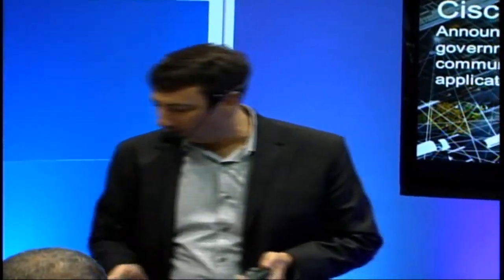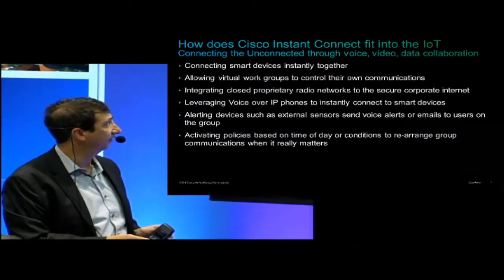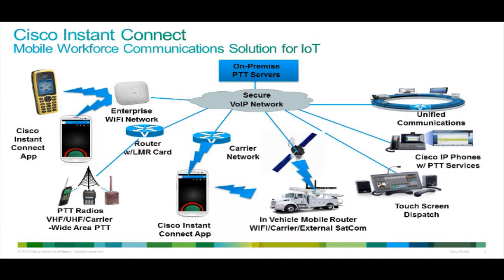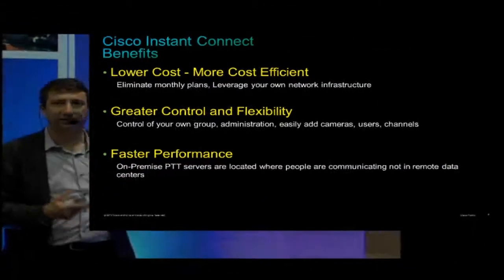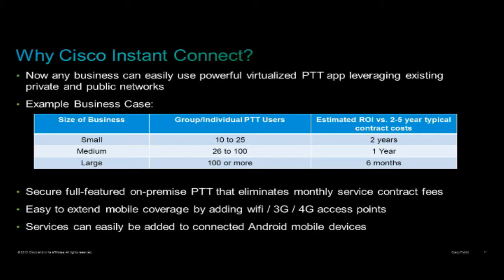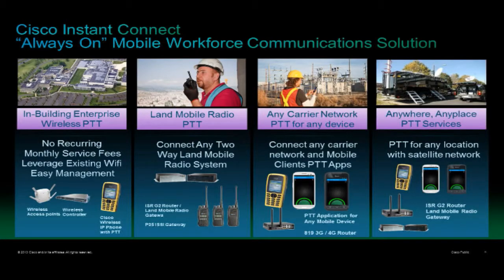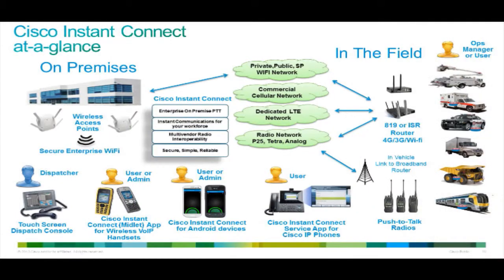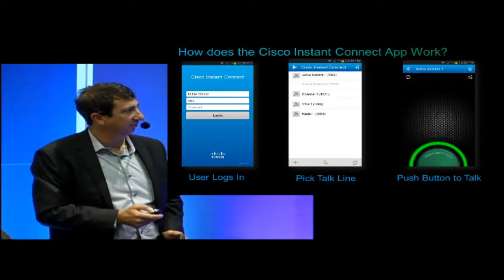Cisco Instant Connect Day2